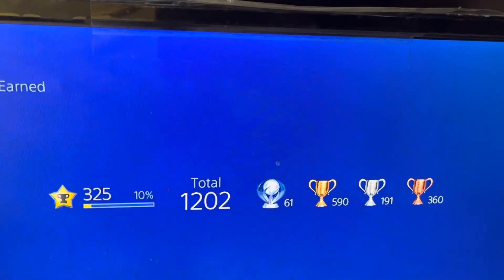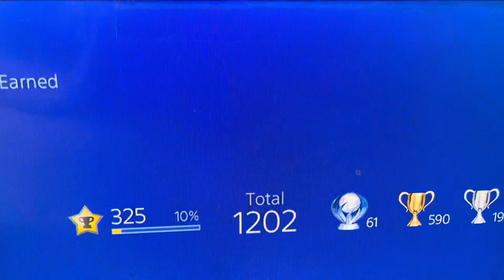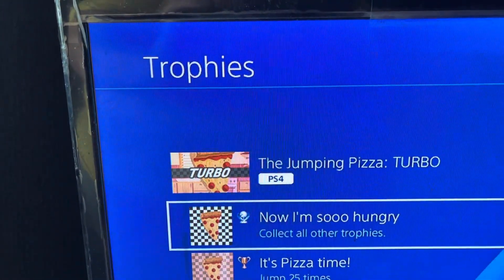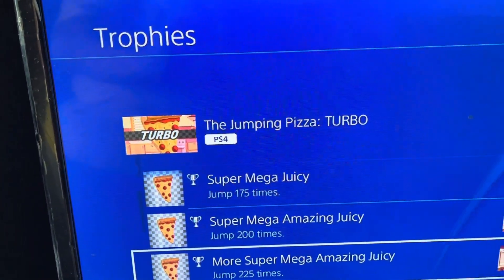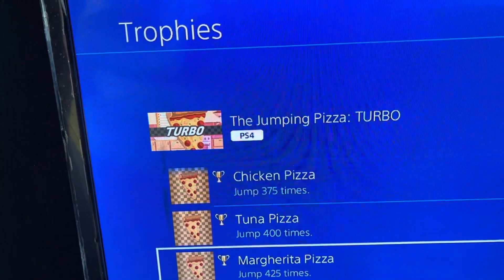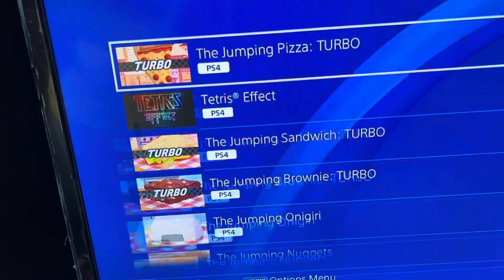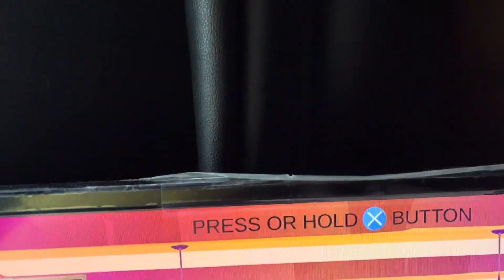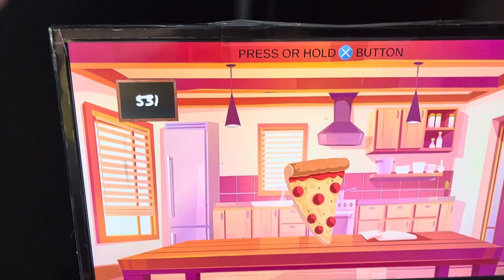PS4 61st Platinum Trophy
In this video I received my 61st platinum trophy. The game was The Jumping Pizza: Turbo.  In this game you just press or hold down the X button on your controller.

Imdacrow76

PSNProfile